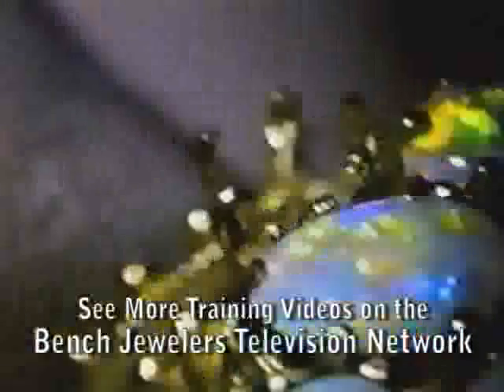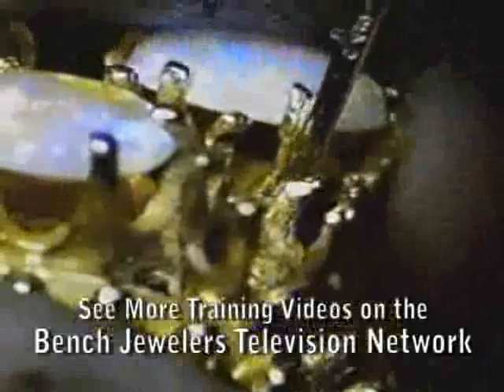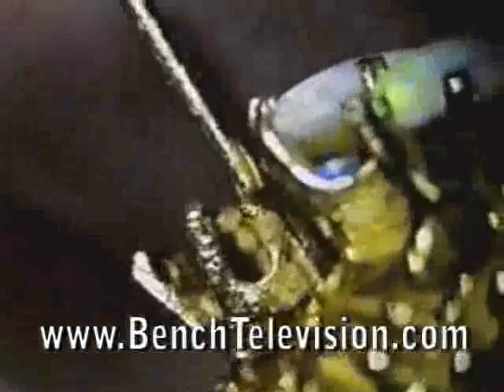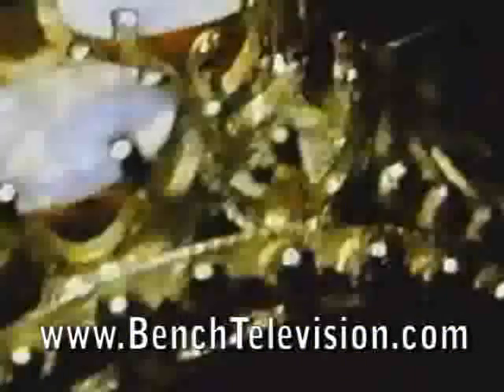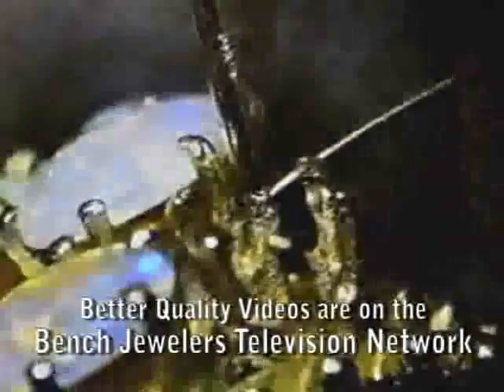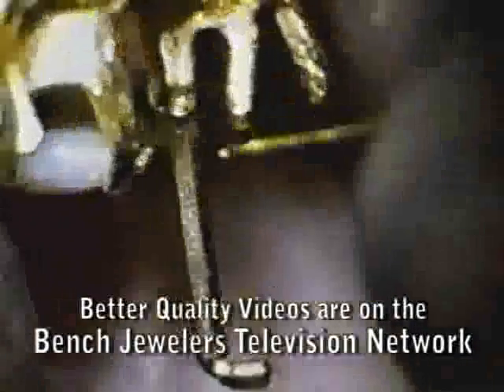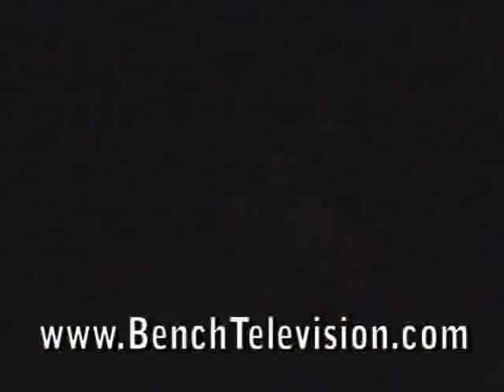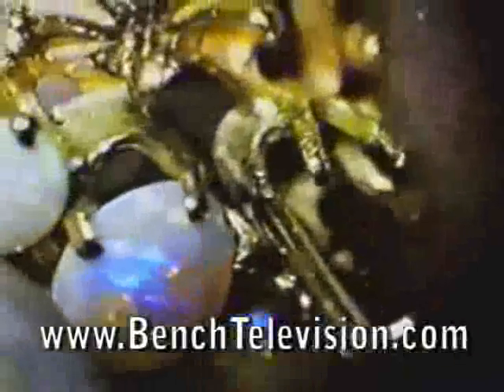Laser Welding: Replace Gold Prong on Opal Jewelry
Jewelers are using Laser Welders to Repair Jewelry, and Set Gemstones.  Learn how to use a Laser to make Creating and Repairing Jewelry Easier and More Profitable.